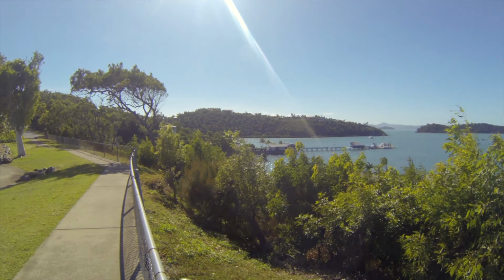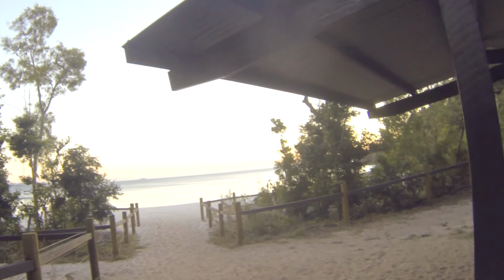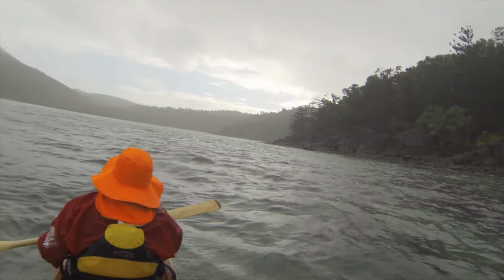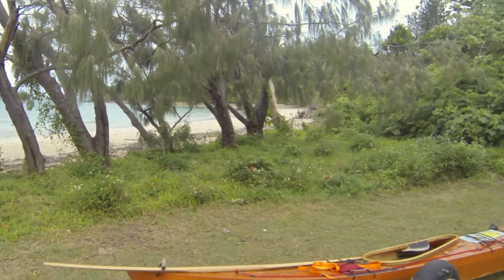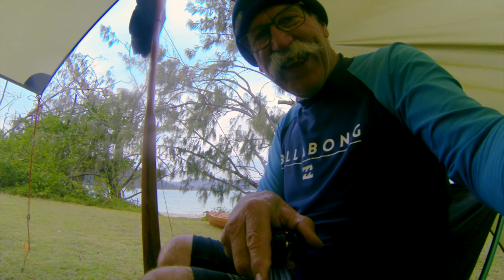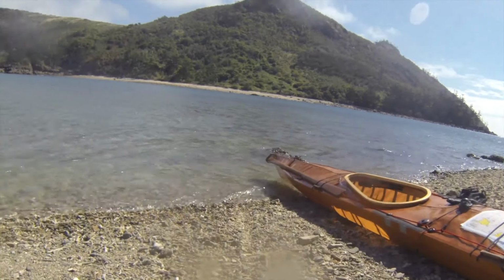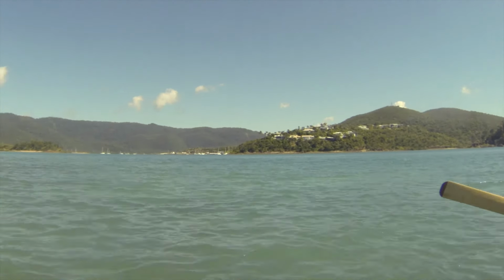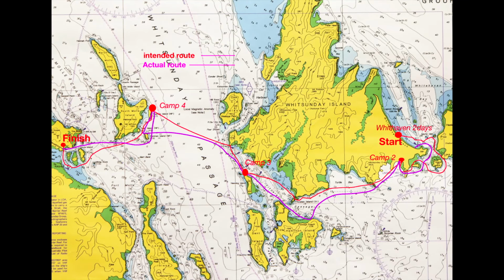Kayaking in the Whitsunday Islands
My first video ever from Peter Franz Photography,  Showing one of the many things I enjoy besides taking stunning images. This is about our first Kayak camping trip, in a skin on frame double kayak that I built. Using a fantastic design from Brian Schulz of Cape Falcon Kayaks. Loved making this video and there'll be many more on a range of subject matter. And with a bit of practice I'll get better.